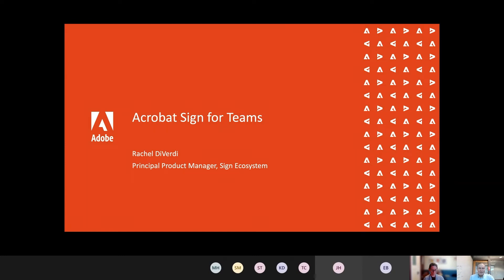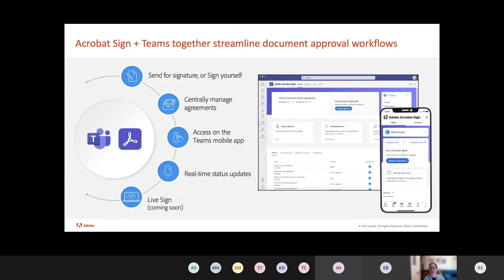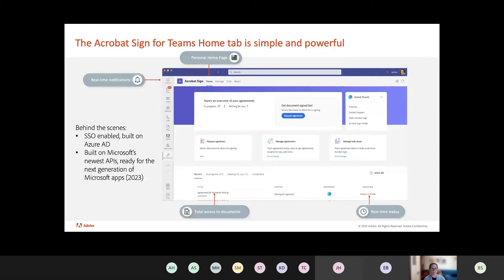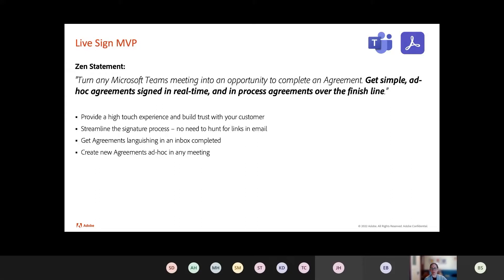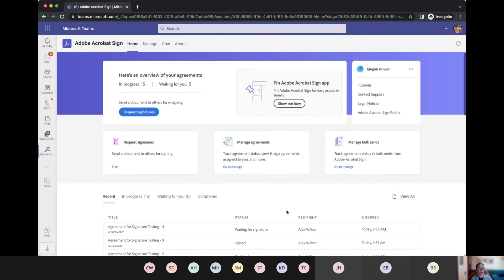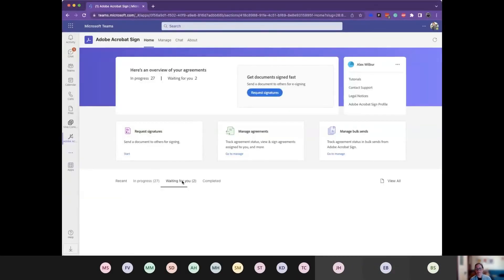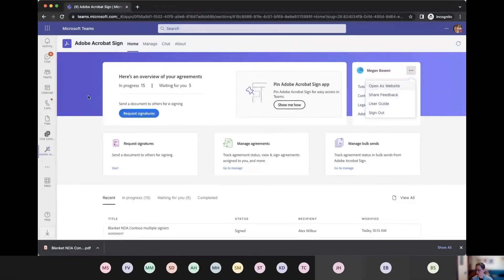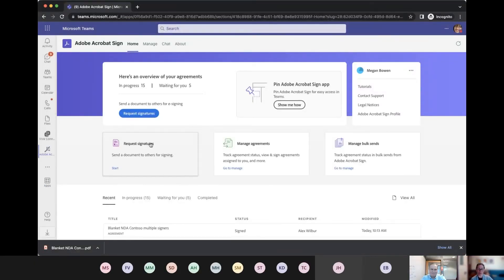Adobe Acrobat Sign in Microsoft Teams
Rachel DiVerdi presents how your users can get documents signed faster than ever when adding Adobe Acrobat Sign to Teams. You can sign documents, send for signature, and track real-time status from any device, all right within Teams. Adobe Acrobat Sign offers GCC support.